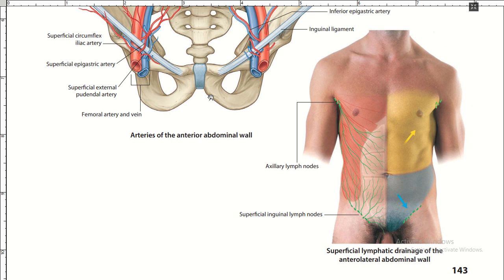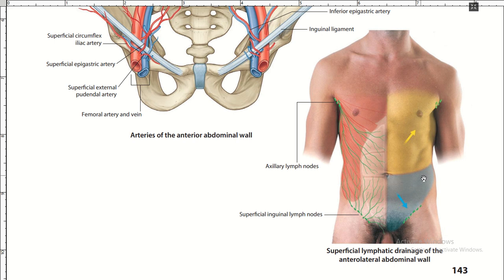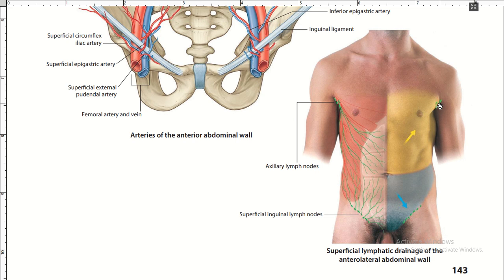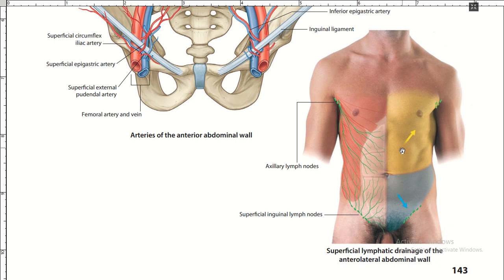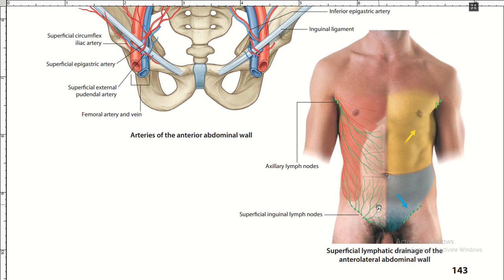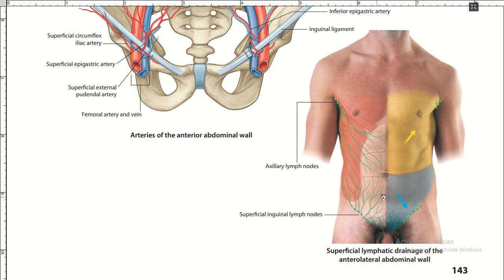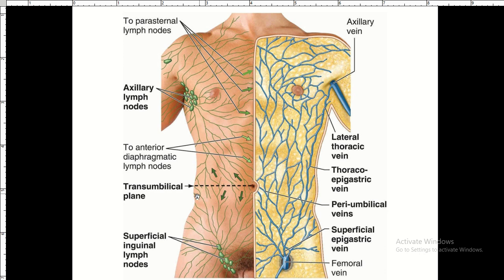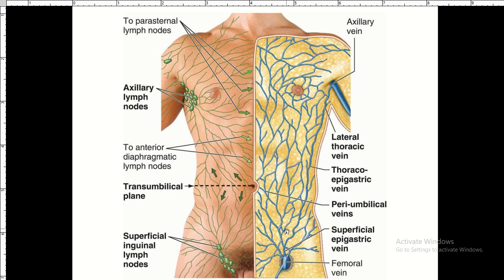Gross Anatomy of Abdomen Lymphatic Drainage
**YouTube Video Description: Lymphatic Drainage of the Abdomen – Pathways, Nodes & Clinical Importance**

🩺 **Understanding Abdominal Lymphatic Drainage – Key Pathways & Clinical Relevance!** 🩺

In this video, we explore the **lymphatic drainage of the abdomen**, a crucial system that helps in fluid balance, immune defense, and disease spread. Understanding the major lymphatic pathways and nodes is essential for medical students, surgeons, and healthcare professionals.

✅ Major lymph nodes (Celiac, Superior & Inferior Mesenteric, Para-aortic, etc.)
✅ Lymphatic drainage of key abdominal organs (stomach, liver, intestines, etc.)
✅ The role of the thoracic duct in lymphatic circulation
✅ Clinical significance (Cancer metastasis, Lymphadenopathy, Ascites)

📌 **Perfect for:**
✔️ Medical & physiotherapy students
✔️ Healthcare professionals & surgeons